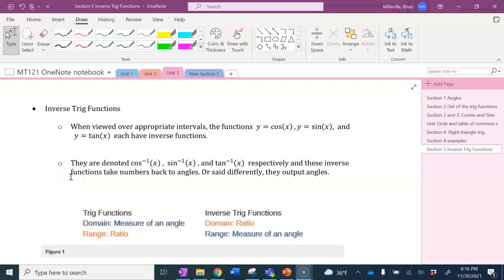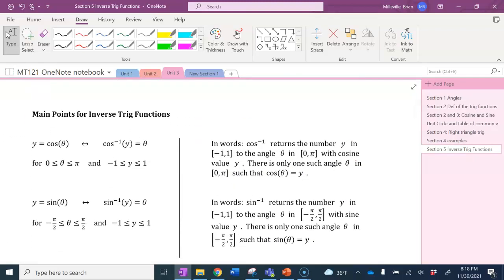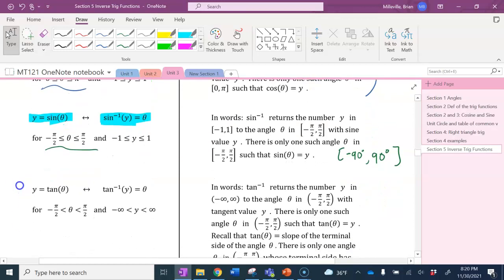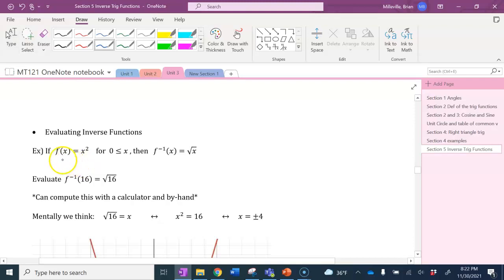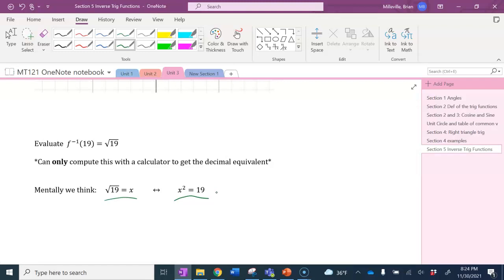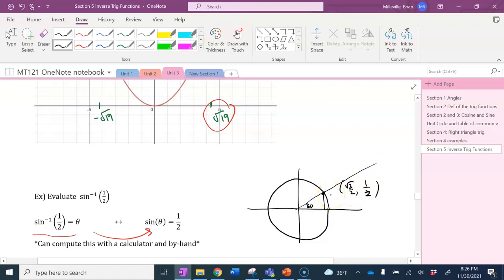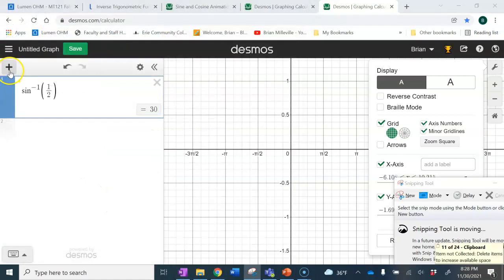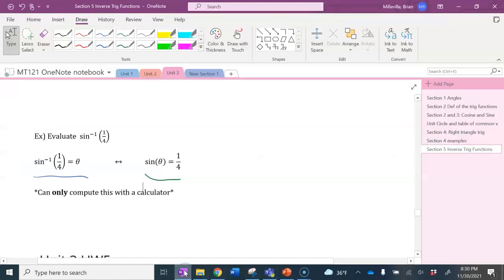MT121: Inverse Trig Functions Part 2